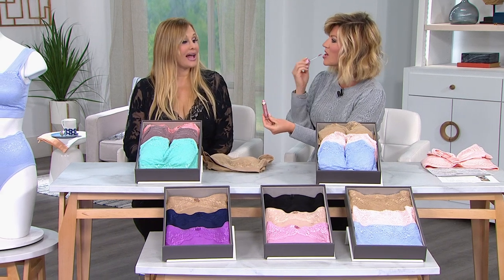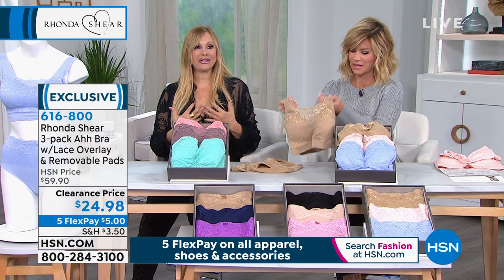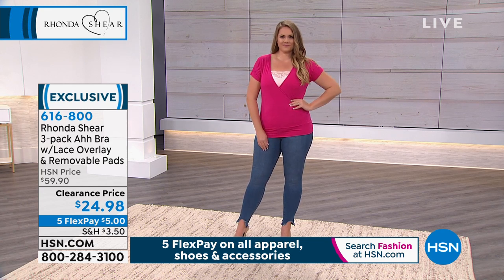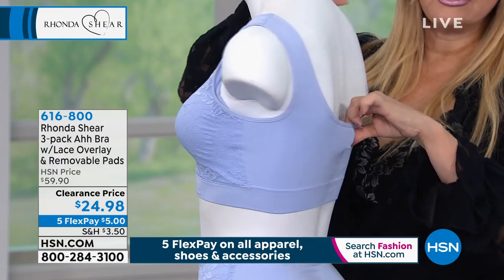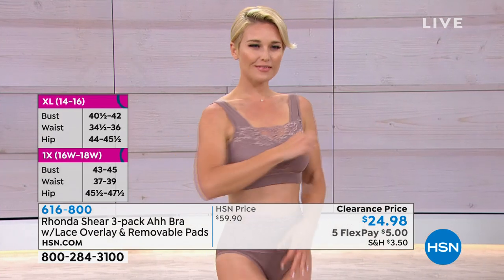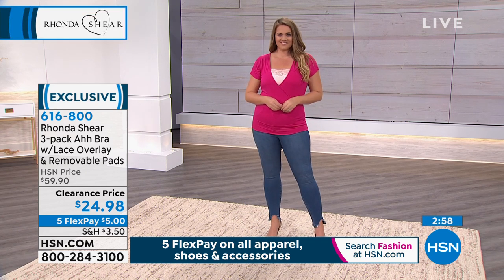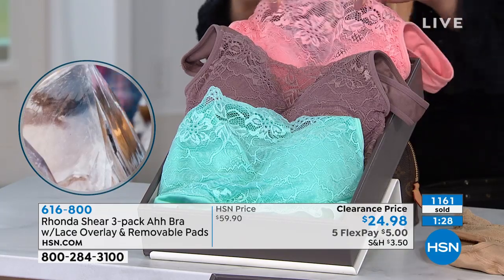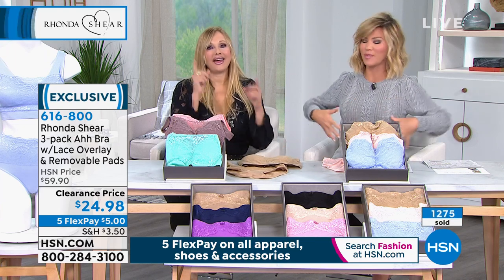Rhonda Shear 3pack Ahh Bra with Lace Overlay and Removab...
Rhonda Shear 3pack Ahh Bra with Lace Overlay and Removable Pads
When you find something you love, it's only natural to want more. This bra is a coveted fan favorite for a reason its stylish comfort.

    For increased coverage size up to the next size